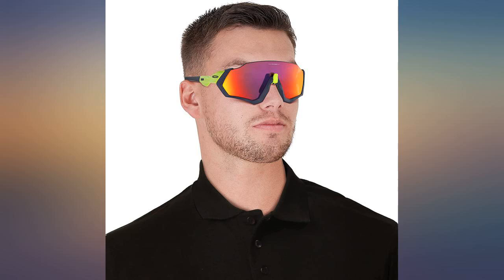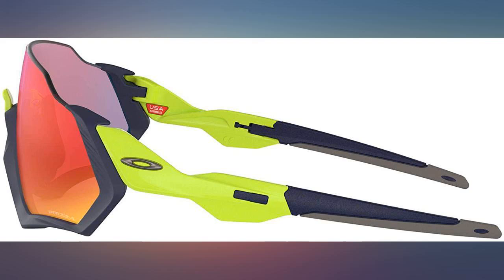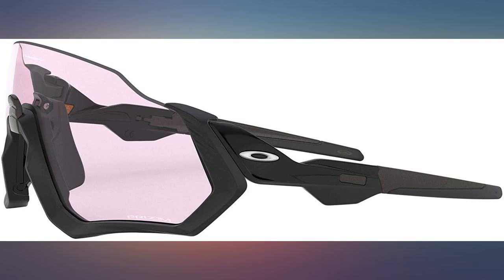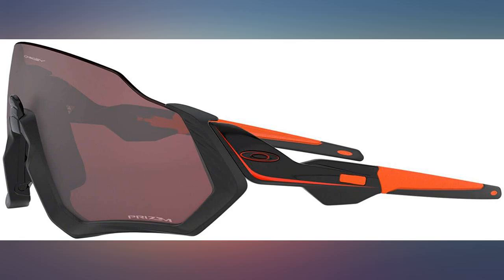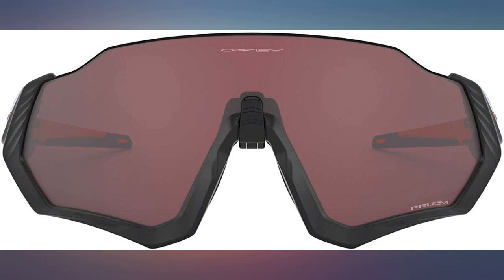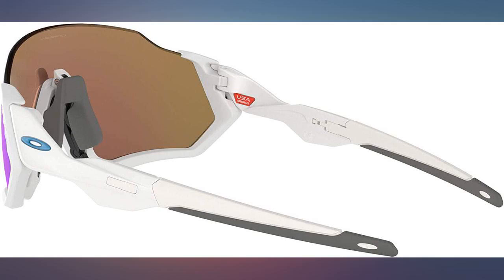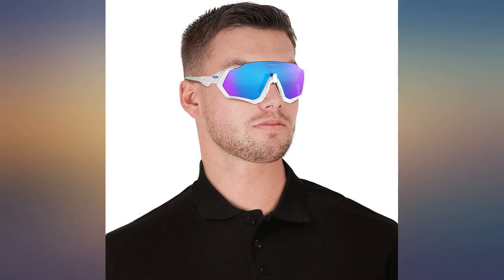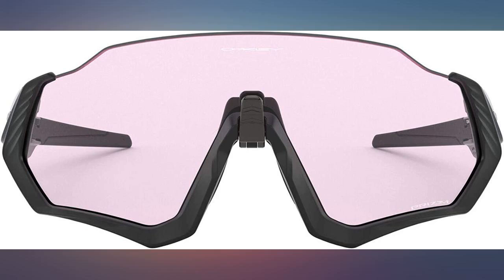Oakley Men's Oo9401 Flight Jacket Rectangular Sunglasses review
Oakley Men's Oo9401 Flight Jacket Rectangular Sunglasses

Main Features:
- propionate
- Made in US
- - closure
- Plastic frame
- Plastic lens
- Non-Polarized
- Lens width: 37 millimeters
- Lens height: 57.1 millimeters
- Bridge: 137 millimeters
- Arm: 136 millimeters
- Oakley Plutonite Lenses offer 100% UV Protection filtering of all UVA, UVB, UVC and harmful blue light up to 400mm. Oakley's lightweight Plutonite lens material offers superior comfort, clarity & protection against impact and ultraviolet radiation.
- PRIZM Lens Technology designed to enhance color, contrast and detail so athletes can make the most of any activity. Prizm Road sport lenses designed to help you see subtle changes in road texture and quickly spot hazards like rocks and potholes in medium to bright light conditions. Ideal for cycling and running. Light transmission: 20%
- Patented High Definition Optics (HDO) provides superior optical clarity and razor-sharp vision at every angle.
- O Matter stress-resistant frame is lightweight & durable for all-day comfort & protection. Oakley's injection molded thermoplastic O-Matter frame provides improved strength & flexibility over traditional acetate & is built to withstand shifting or deforming over time.
- Unobtanium earsocks and nose pads for increased grip with perspiration help provide a secure, comfortable and custom fit.
- Interchangeable lens system designed to optimize performance in any environment. (Extra lenses sold separately).
- Comes with 2 sets of interchangeable temples to fit a variety of helmet sizes.
- Soft vault sunglass case and Microbag included to clean and store your Oakley sunglasses.
- Visit the Oakley brand shop to view the entire Oakley assortment by clicking on the Oakley logo above.